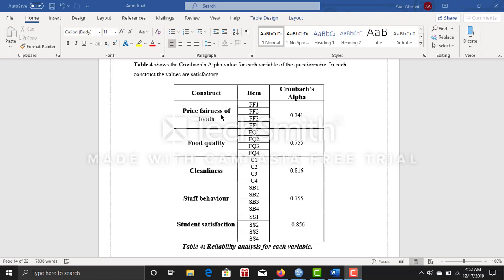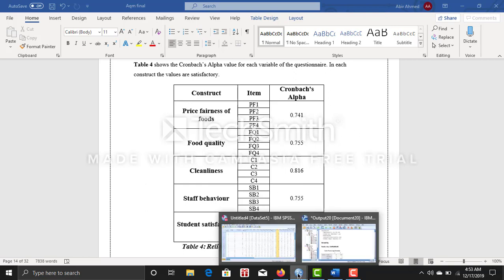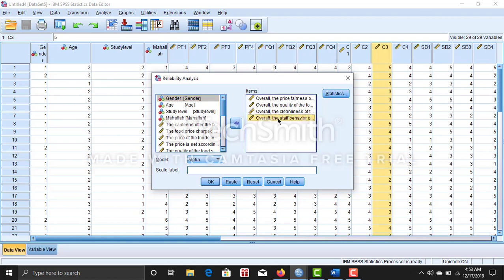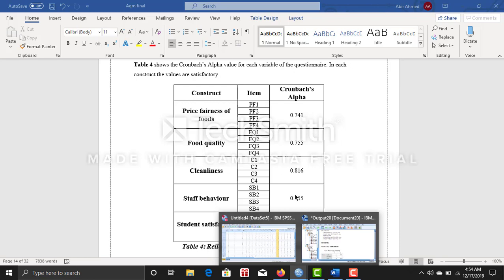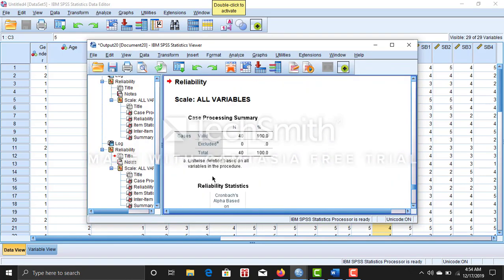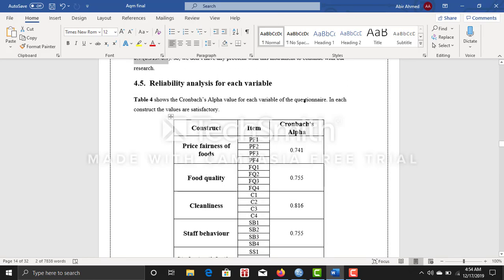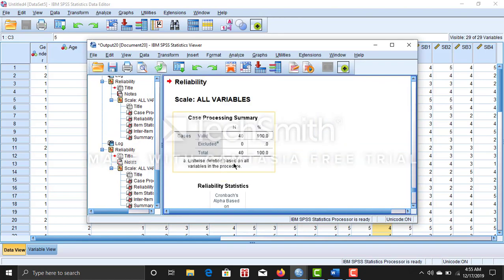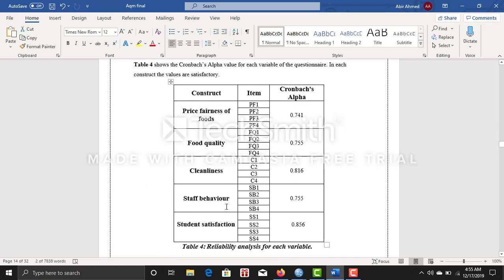How to do Reliability analysis for each variable in SPSS.